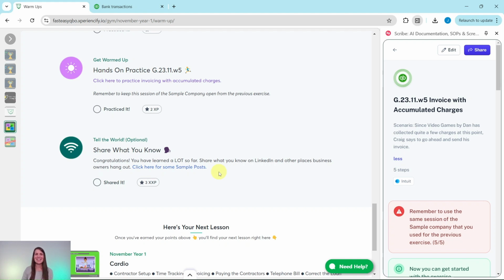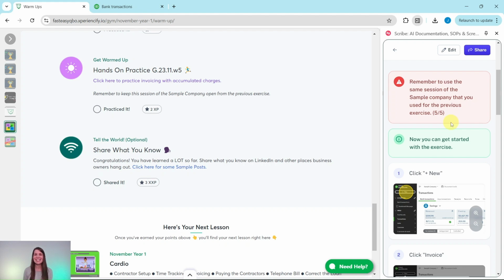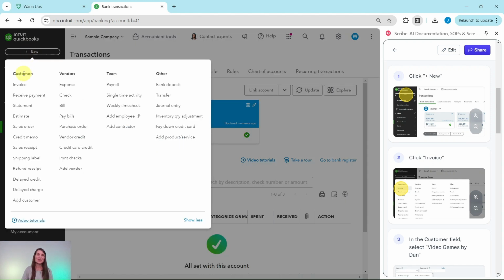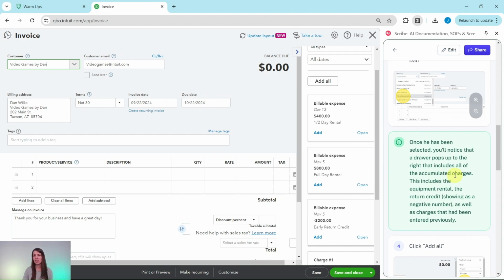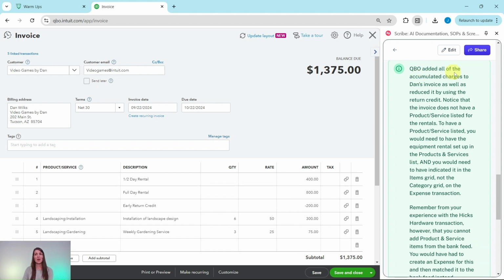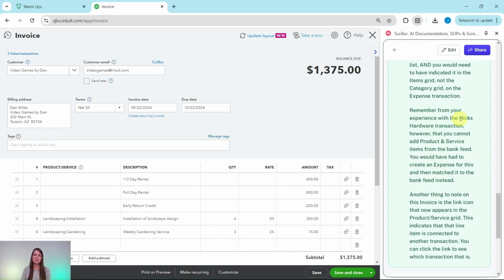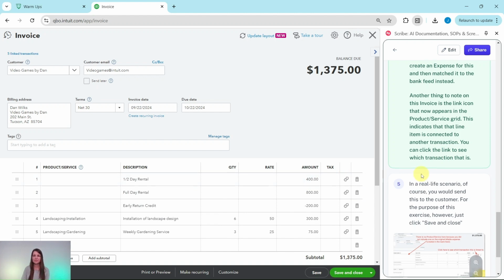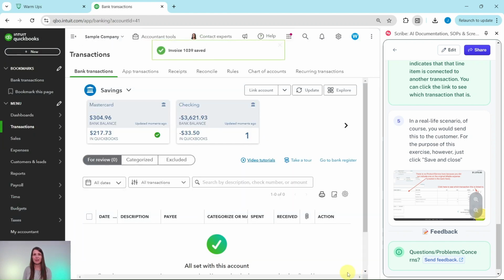Let's Practice QBO - Invoice with Accumulated Charges